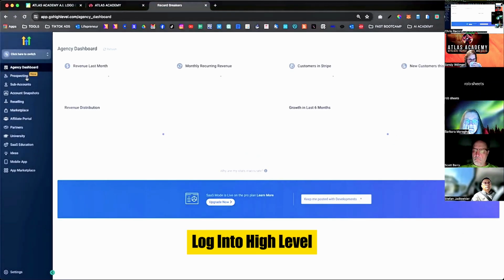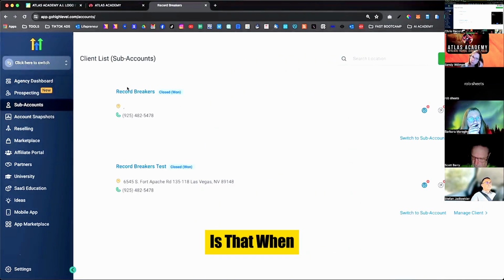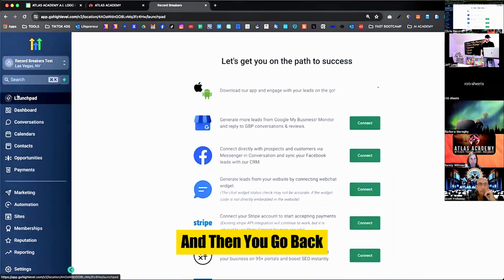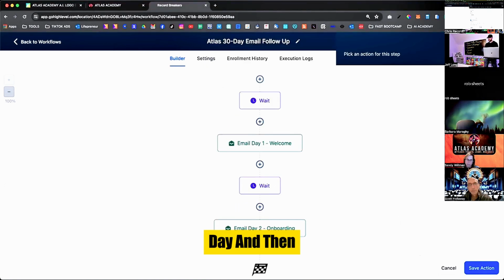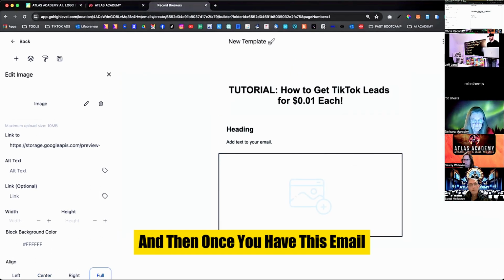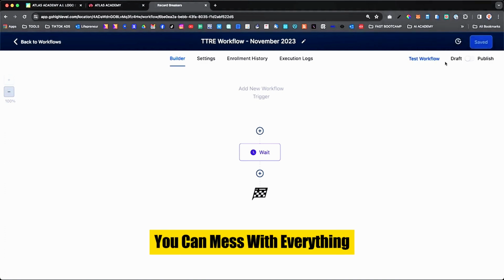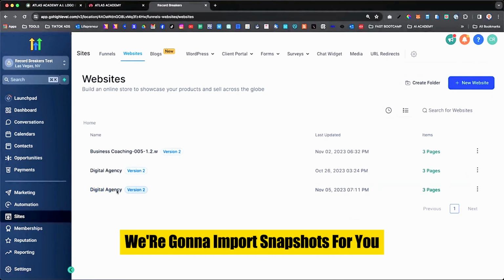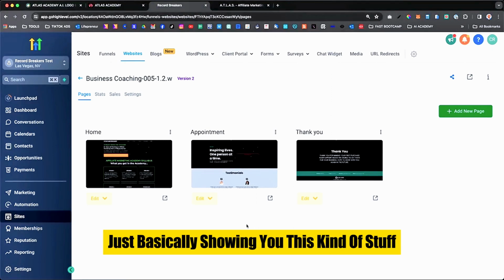High Level Training Academy For Beginners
Welcome to this training High Level Training Academy For Beginners. This is a week-long series. If you want to get the whole training you need to be a member of the Internet Income System and Atlas Academy. You can join here if interested in all the training the academy and IIS provides
I often get asked what tools I'm using to generate
multiple six figures per year in revenue.
and get access to a resource page I made for you
 if you're interested in that sort of stuff!

Here is a done-for-you traffic service.
Check out The Click Engine to get done for you
traffic delivered to you on a daily basis.

Other Recommended Products Every time you click,
another site will show and you can even find special

Location: Milford CT